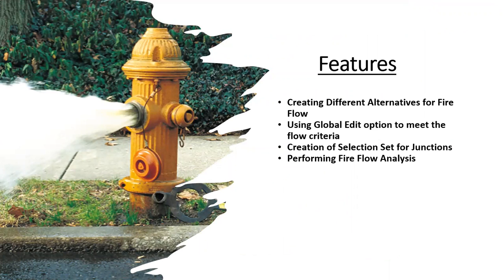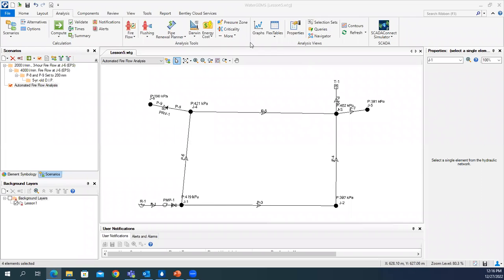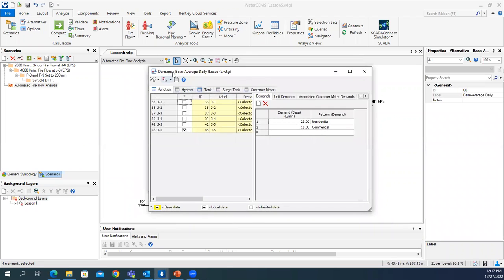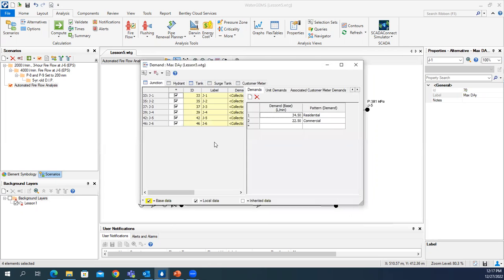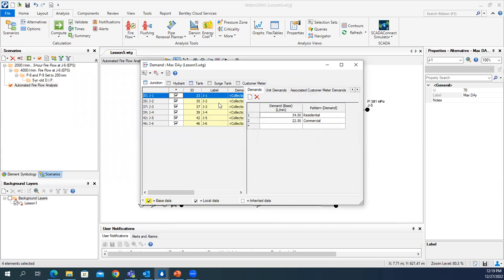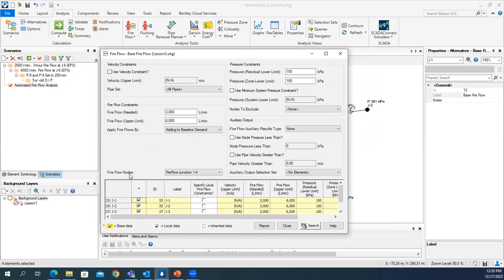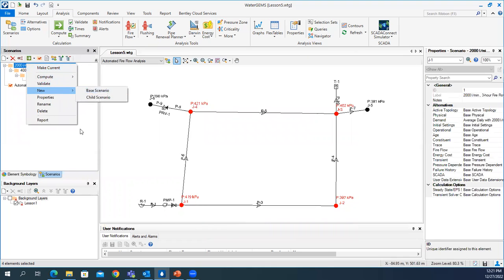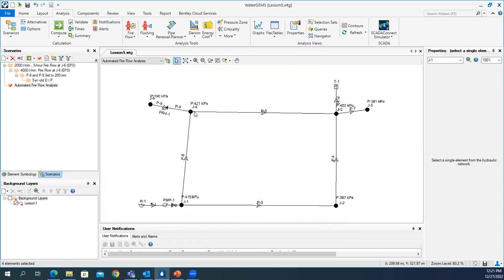Automated Fire Flow Analysis in WaterGEMS